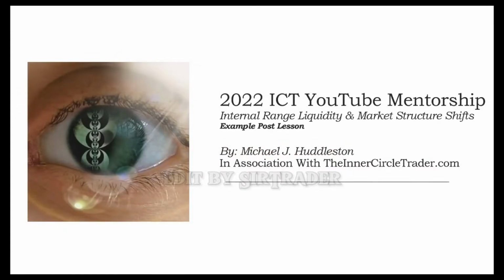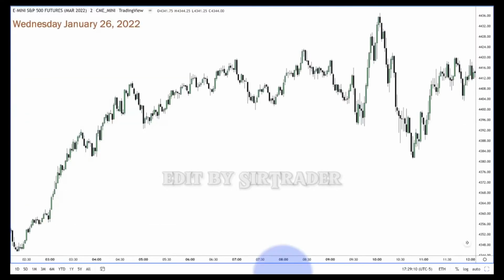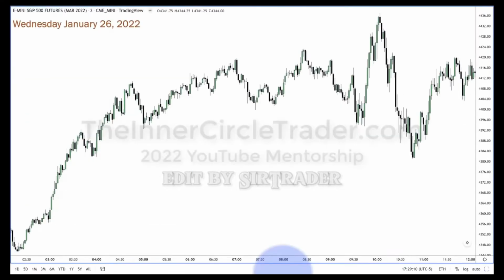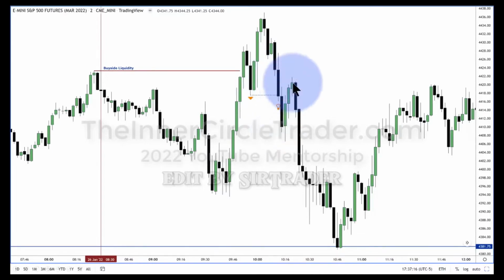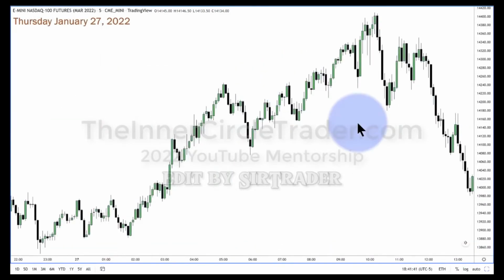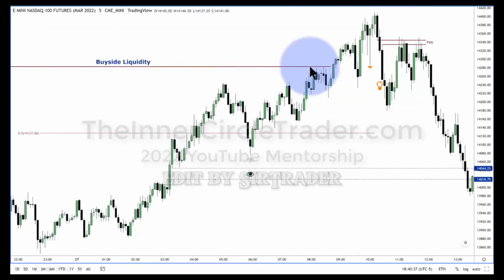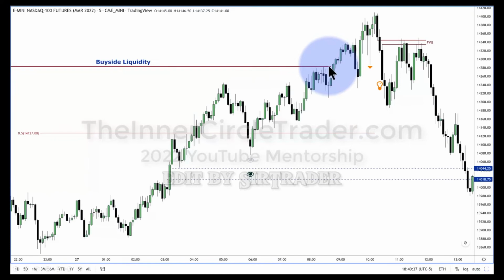2022 ICT Mentorship No Rant ep 4 Examples On Episode 3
2022 ICT Mentorship [No Rant] ep. 4 - Examples On Episode 3